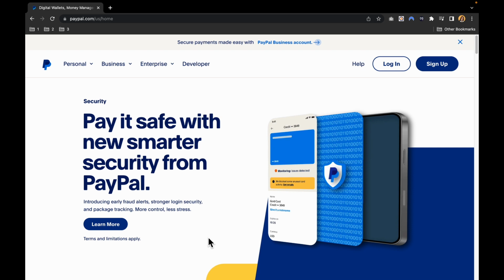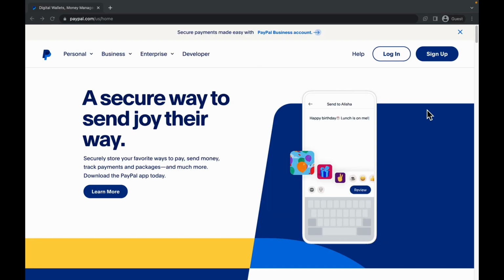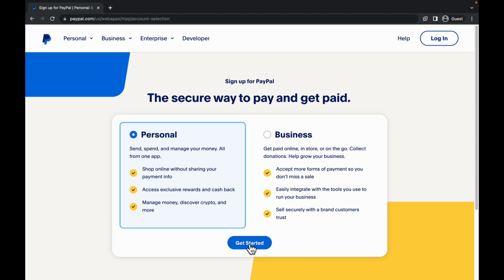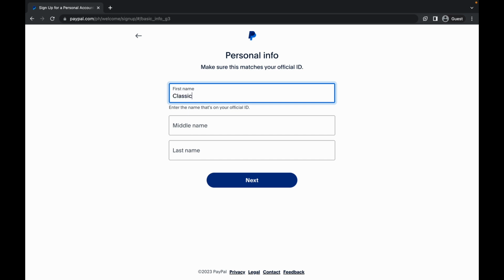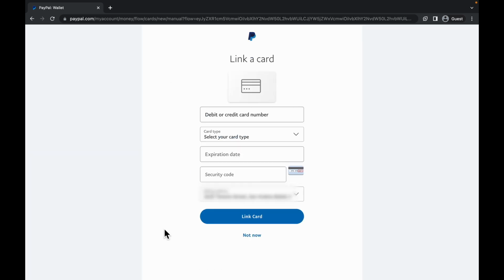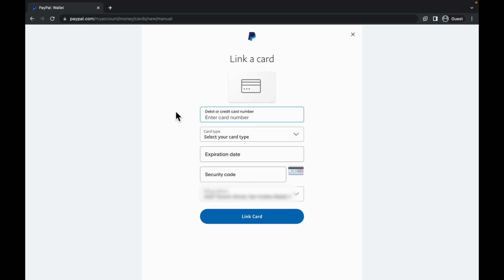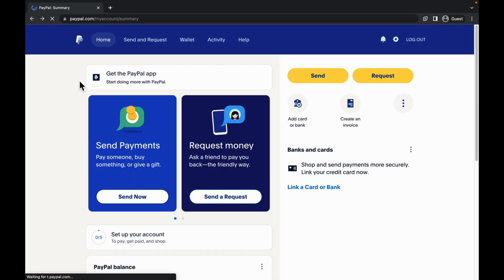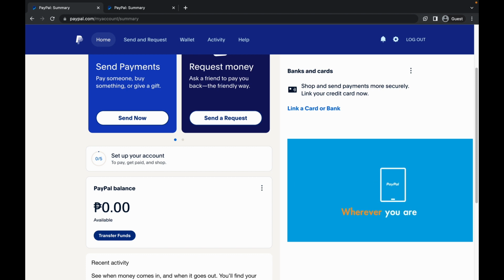How To Create & Set Up a Paypal Account in 2024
Creating a PayPal account is a quick and easy process that can be completed in just a few steps. To get started, navigate to the PayPal homepage and click the "Sign Up" button. From there, choose the type of account you would like to create (personal or business) and enter your personal information. You will then be prompted to link a payment method, such as a credit card or bank account, to your PayPal account.

Once your account is set up, you can start making purchases and receiving payments online. It's important to keep your login information secure and regularly monitor your account activity to ensure the safety of your funds.